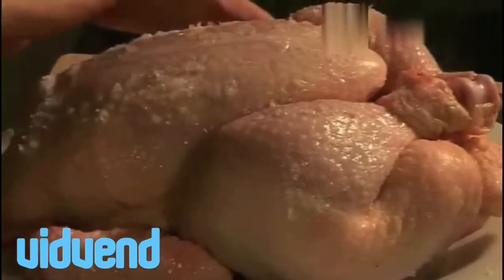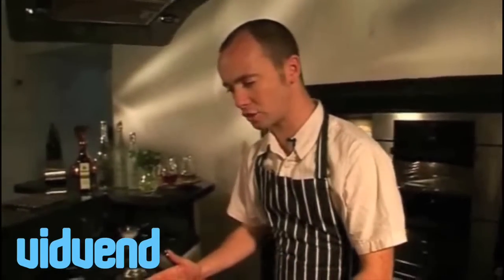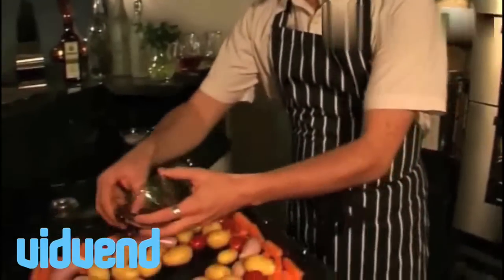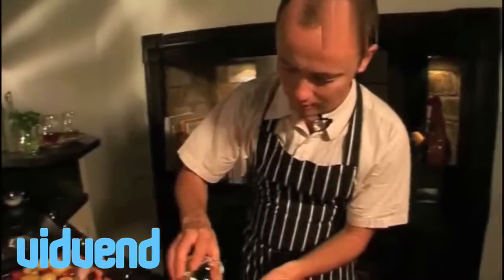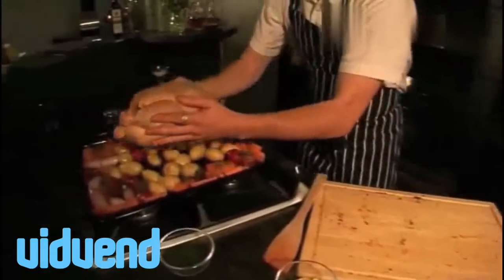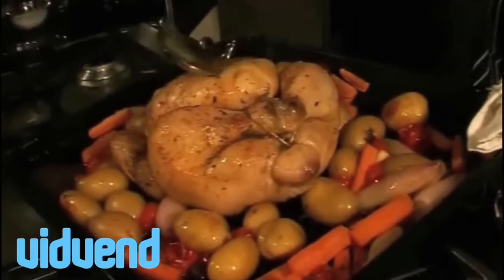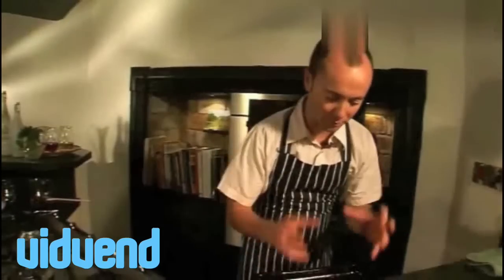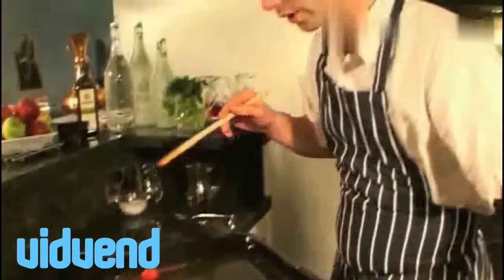Oven Roasted Chicken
Oven Roasted Chicken video is one of 100s that are available to license which has stock cooking video to license for brands and individuals looking for video content. You can license recipes, tips and general cooking videos on Vidvend